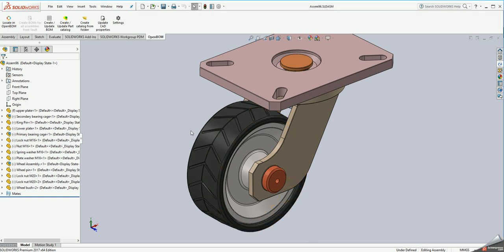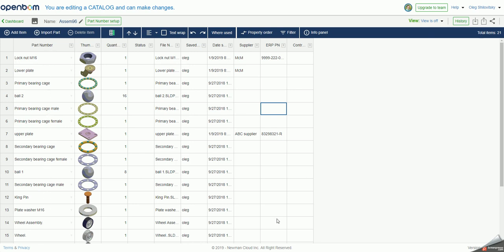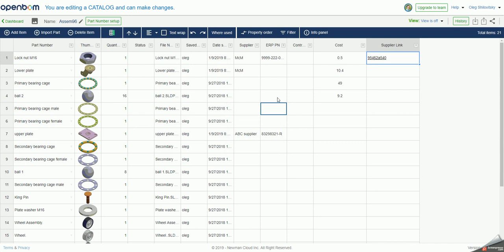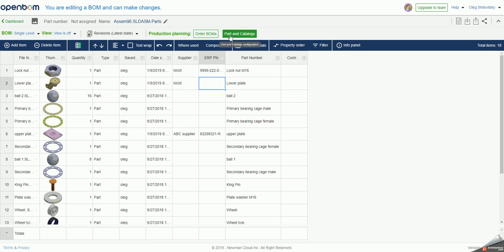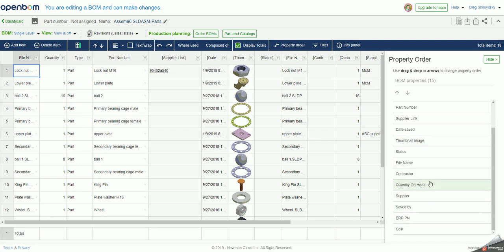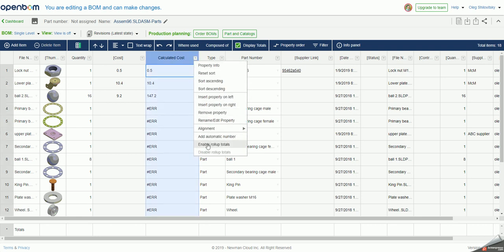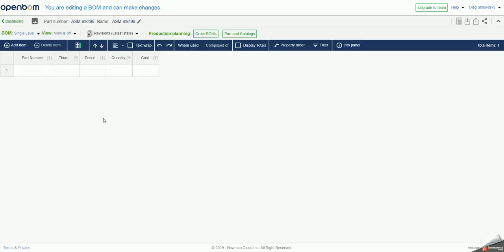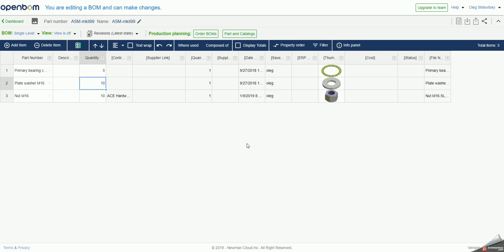OpenBOM for Solidworks - how to create part catalogs and BOMs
This video shows how to start using OpenBOM with Solidworks. It covers few important processes:

1- How to create part catalog directly from Solidworks
2- How to generate BOM from Solidworks
3- How to create BOM from Solidworks parts without creating assembly in Solidworks.